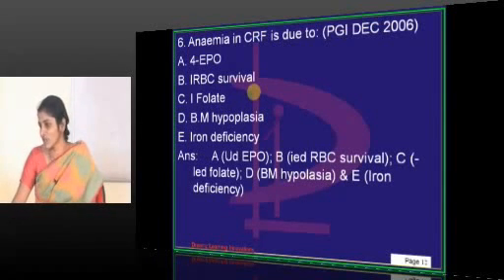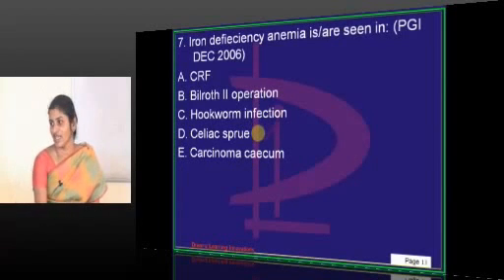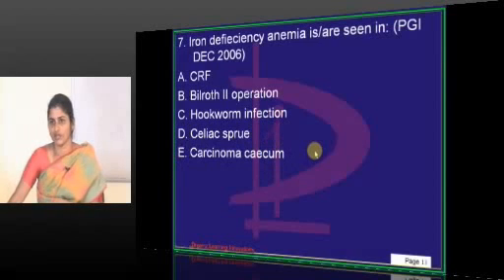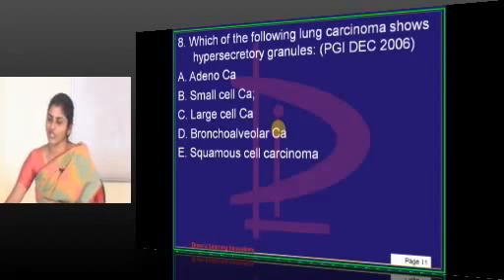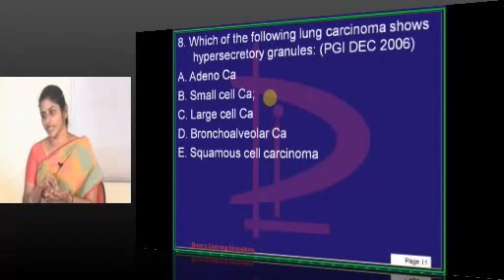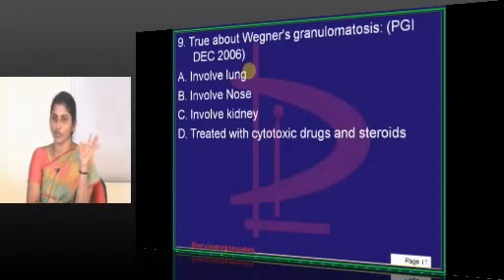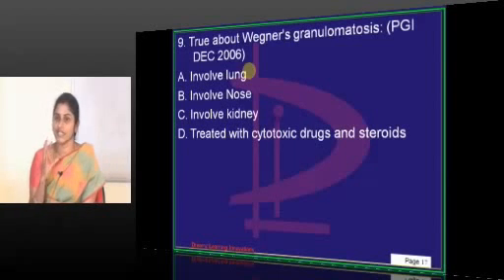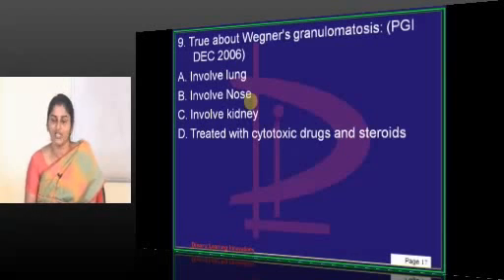NEETPG Coaching PGI Pathology 2006 Yearwise MCQ's Part 03